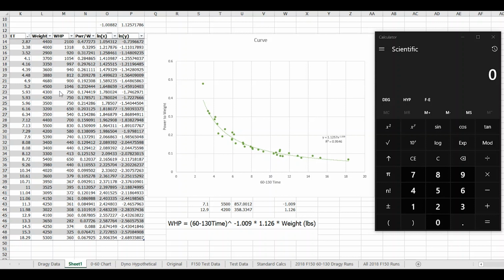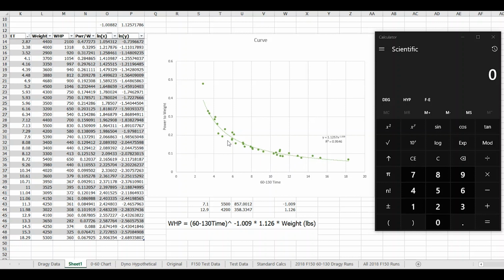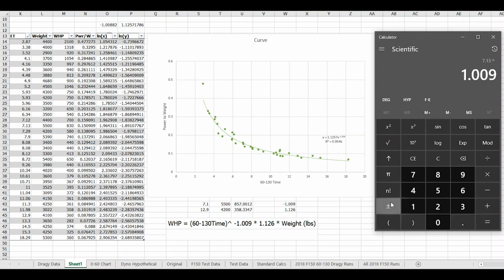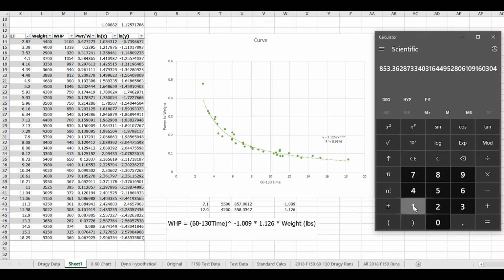Guesstimate Wheel Horsepower Using your Dragy 60-130mph Time!!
First off, there's TONS of variables that can change this number. This is just a general guideline based on the community's input.

The Formula:  WHP = (60-130 Time) ^ -1.009 x 1.126 x Weight (lbs)

It comes up often enough that I thought I'd take a stab at trying to find a "best fit" formula for being able to estimate what your wheel horsepower is based on how quickly your car completes the 60-130mph metric on the Dragy device. Remember... DA, wind, elevation changes, traction, etc. can all affect this number; but this formula will get you in the ballpark.